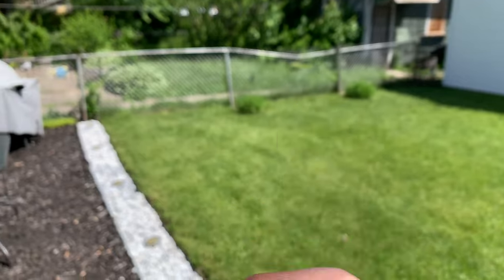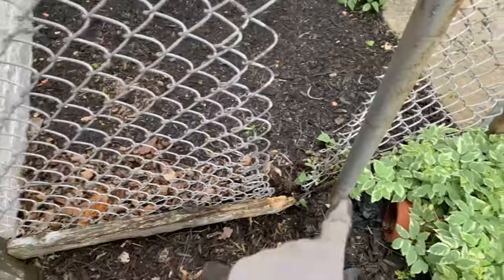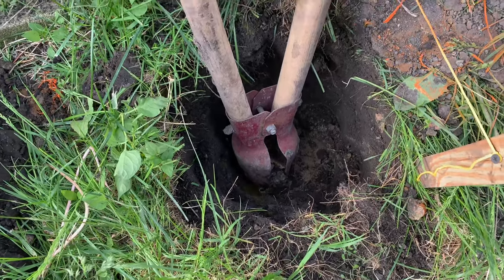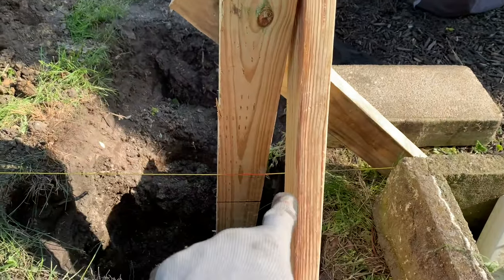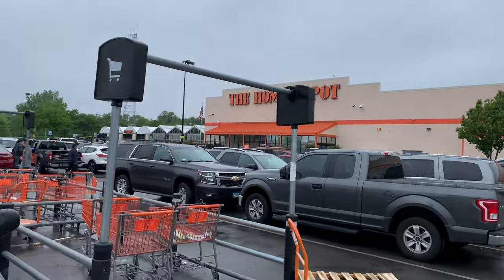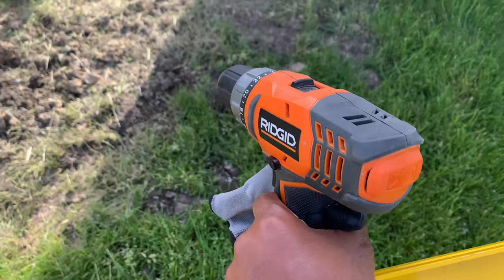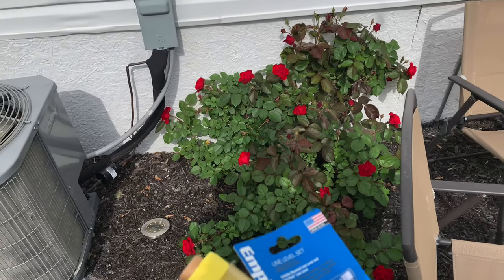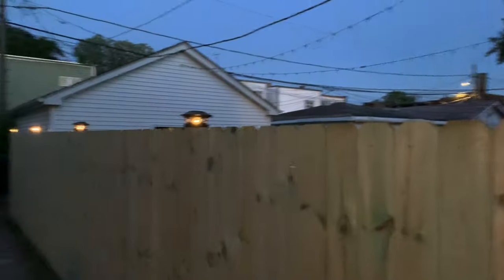How to Build a Privacy Fence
Need help with sleeping, anxiety? Use this video to relax. Whitley Green subscribers love his voice, sounds so good, it might put you to sleep! Meanwhile, this footage is from 2022 but instead of a five part video, it's 30 minutes of non-stop building.